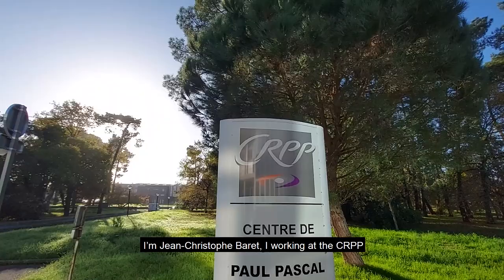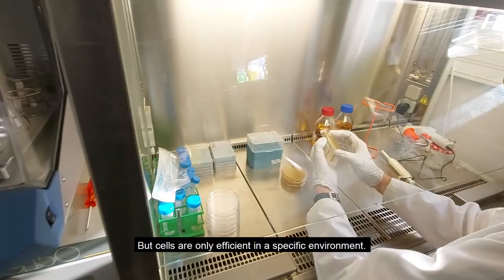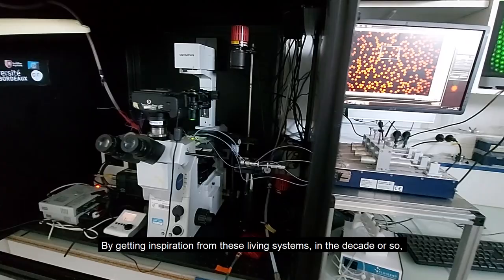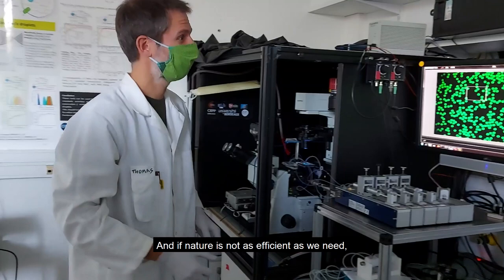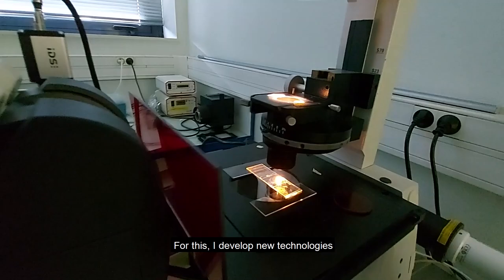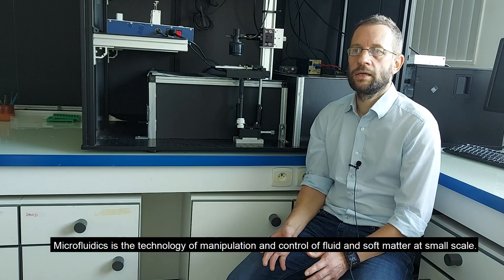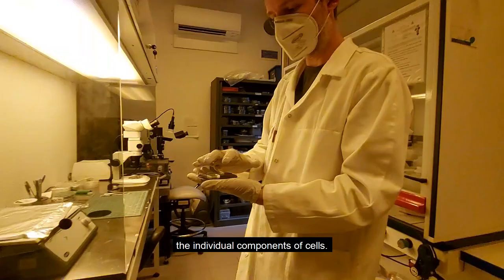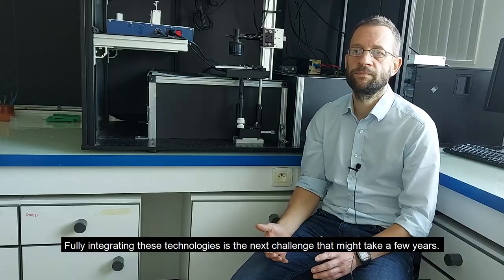Synthetic Cell Initiative - Jean-Christophe Baret on making cells that produce new materials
What if we could get cells to produce materials for us? Microfluidics is the technology of controlling soft and biological matter at a small scale. Prof. Dr. Jean-Christophe Baret and his team at the CRPP institute in Bordeaux create chips to harness different functions in cells, like their ability to transform matter. In the coming years their research could lead to more sustainable solutions, for bioresources or waste management. – The Synthetic Cell Initiative

The Synthetic Cell Initiative is a partnership of Delft University of Technology, French Alternative Energies and Atomic Energy Commission, Max Planck Institute of Biochemistry and University of Oxford. The initiative intends to offer researchers, companies and policymakers a platform to combine efforts to build cells from their basic parts.